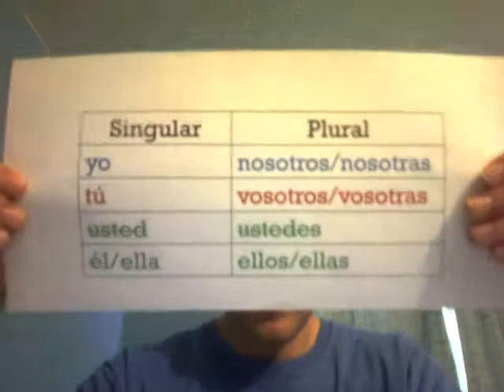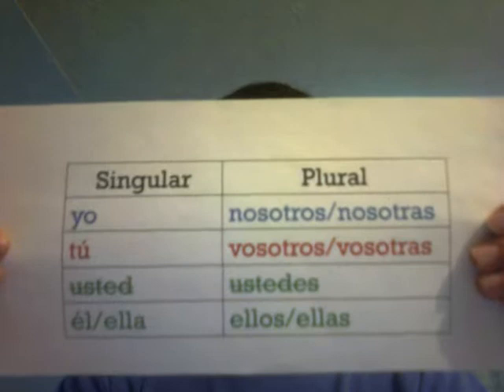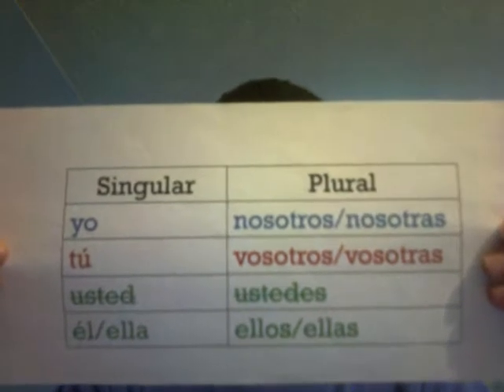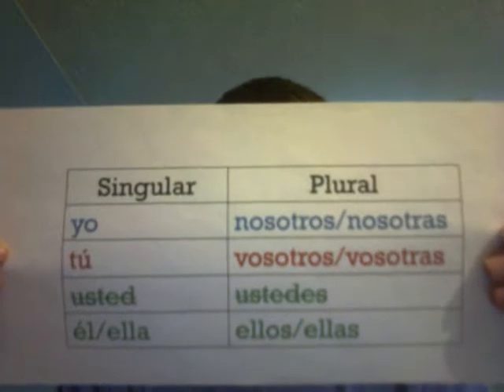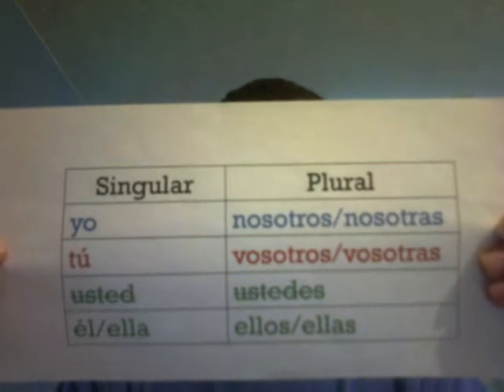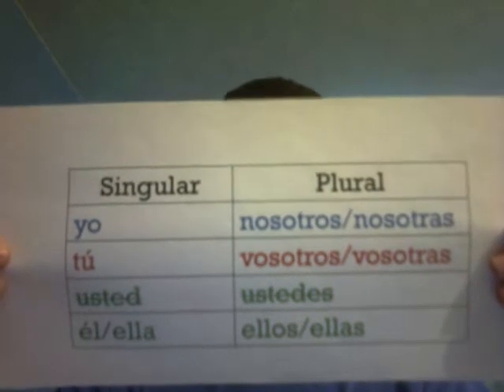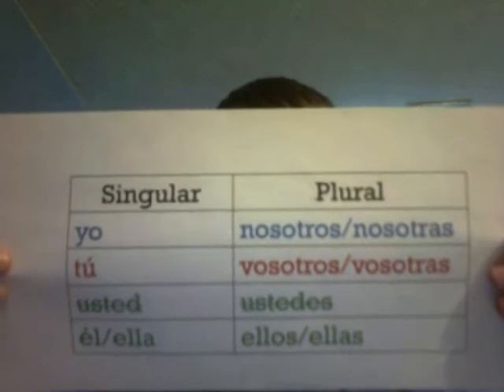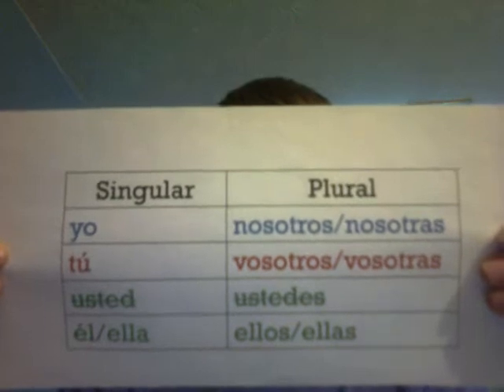Using the Words "Tú" and "Vosotros"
(Updated) Adam is giving a Spanish grammar lesson on why we need to use "tú" and "vosotros/vosotras" instead of "usted" and instead of "ustedes."